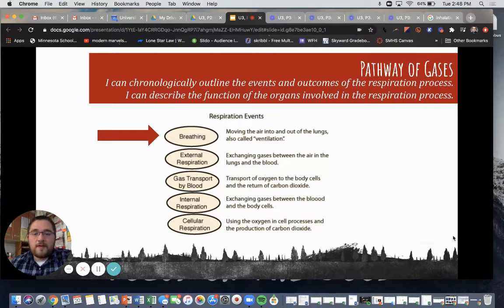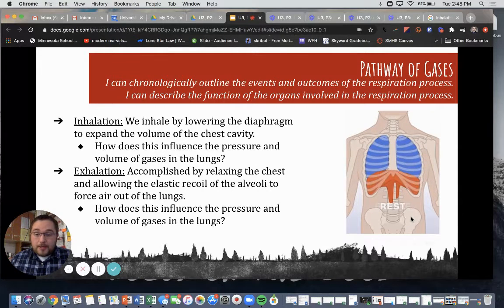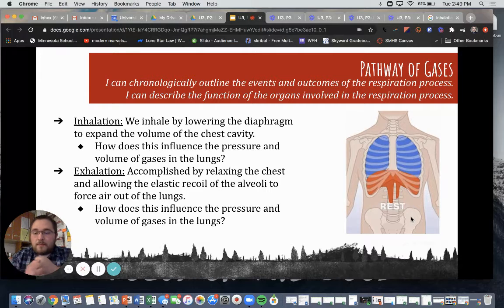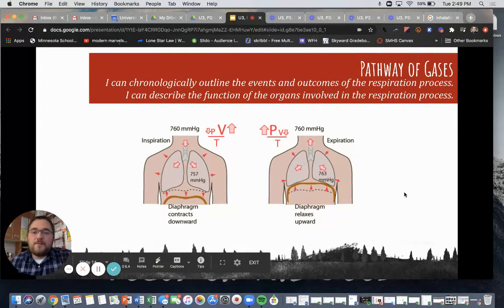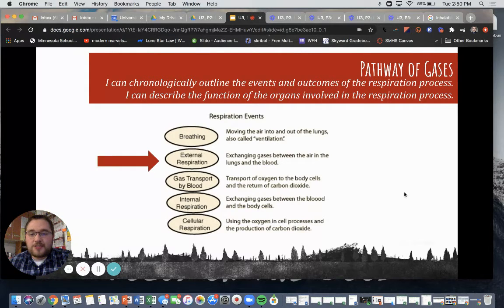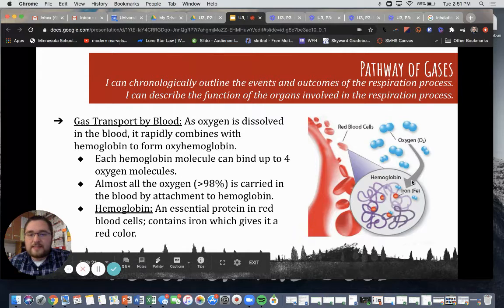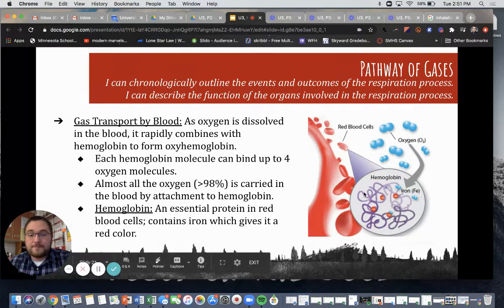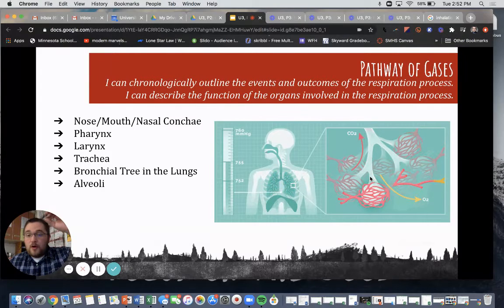Vet Science (Respiratory System—Respiration Events)